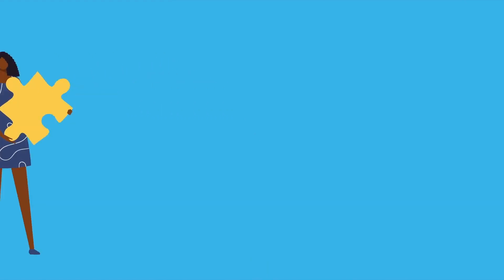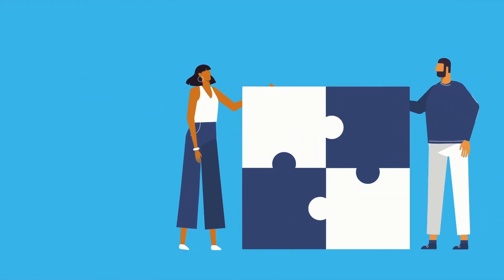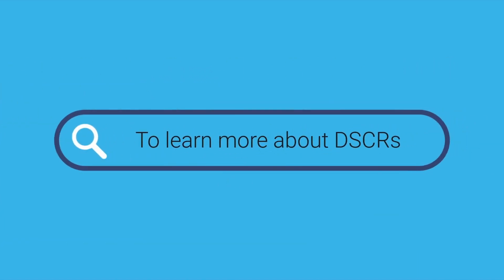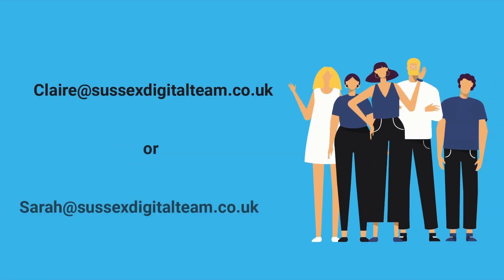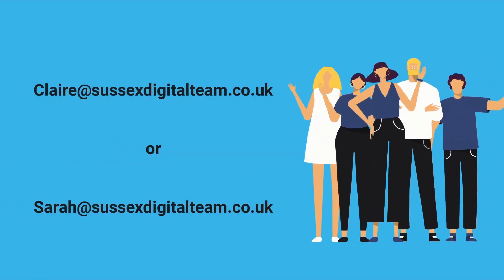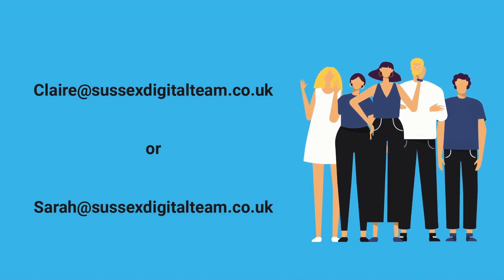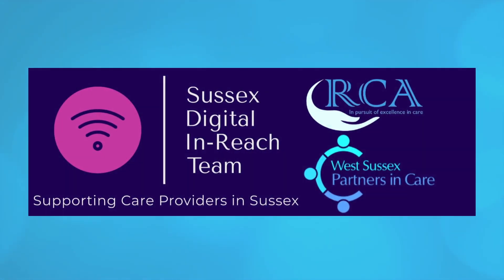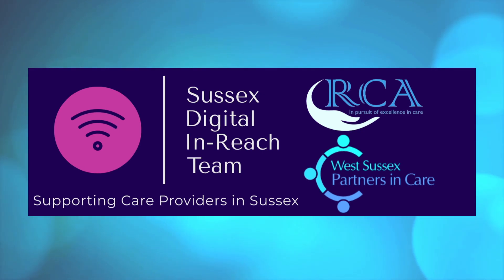Digital Social Care Records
How to find out more information about DSCR's, the funding available and who to contact within our team.